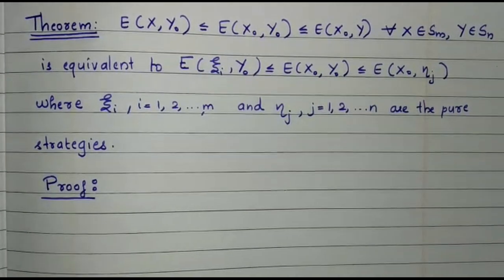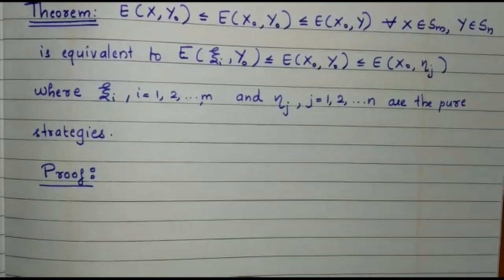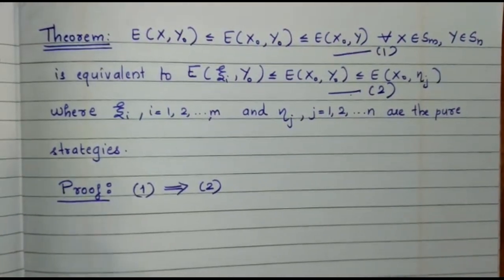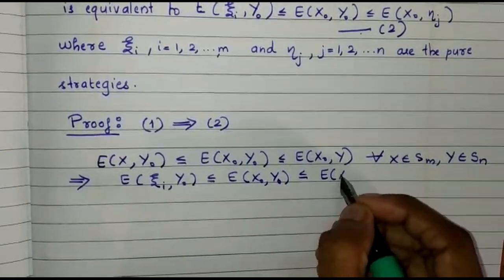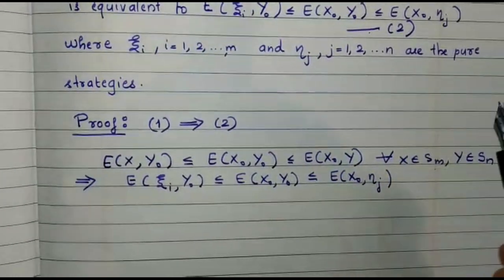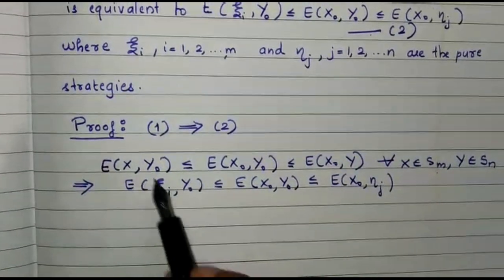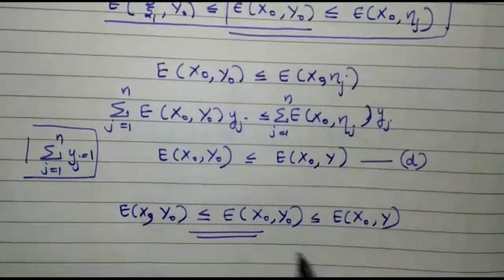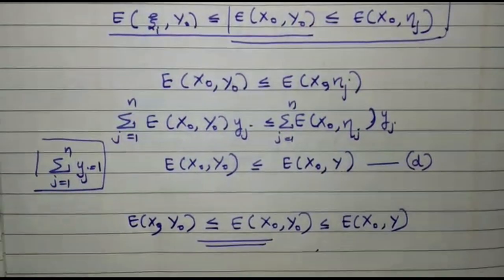Theorem of Matrix Games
This video is a small discussion on one of the theorems of matrix games related to equivalency condition of payoff functions (Mathematical Expectation) from the book Optimisation Methods in Operations Research and Systems analysis by K V Mital & C Mohan.  This is for 2nd Semester
M.Sc Mathematics students of University of Calicut.